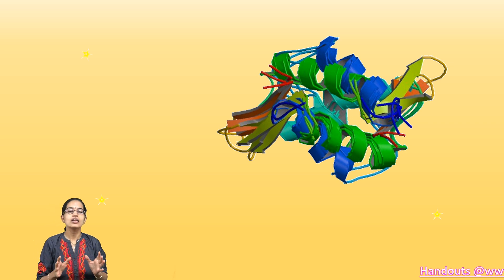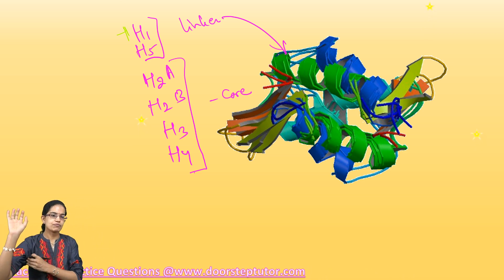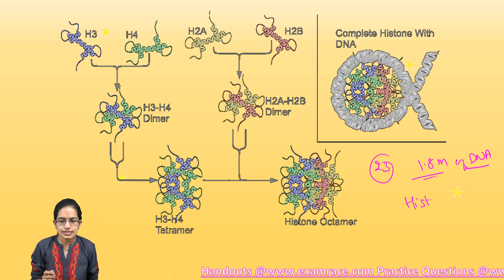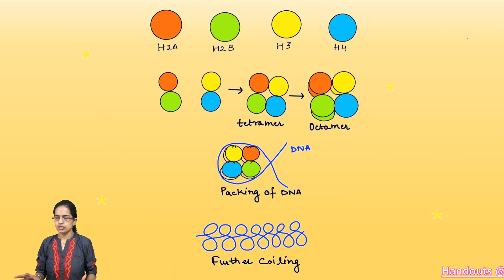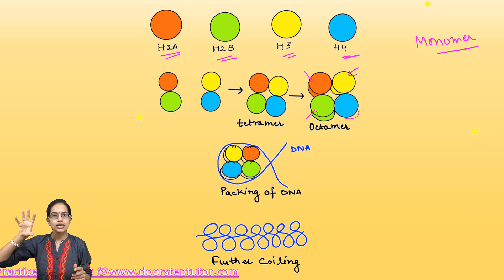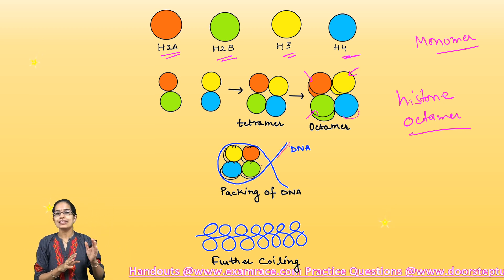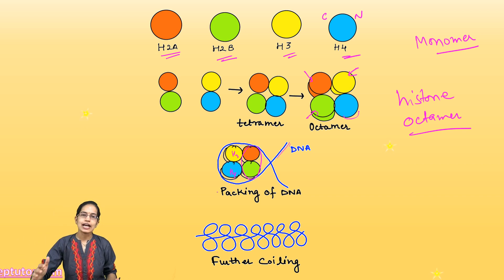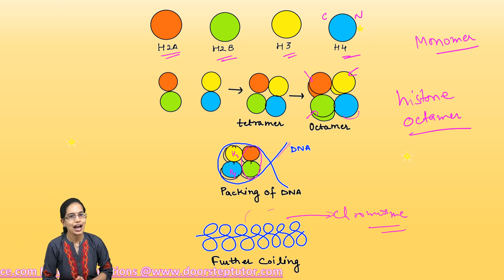Nucleosome Model: Histones (H2A, H2B, H3 and H4 - Core Histones) & DNA Packing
Chapters:
0:00 Nucleosome Model
0:14 Histones
1:36 Human Diploid Cell
2:52 How Its Actually Works?